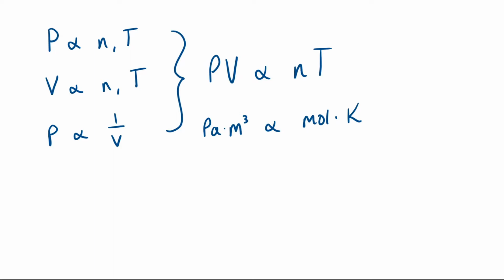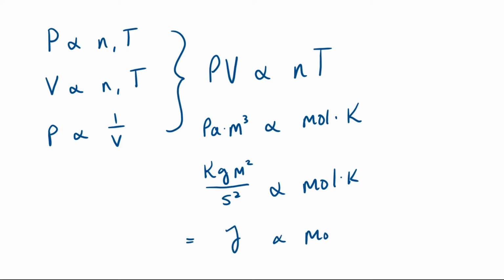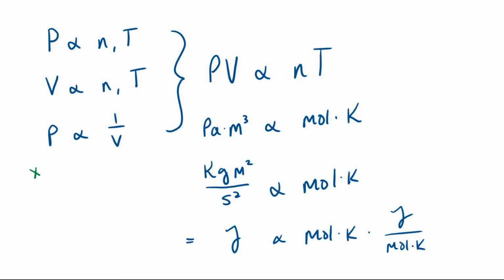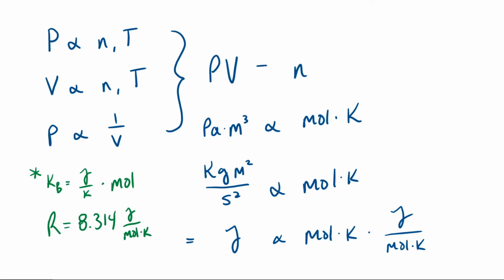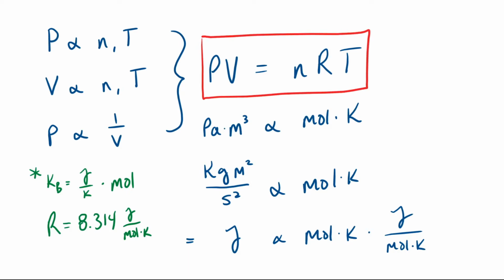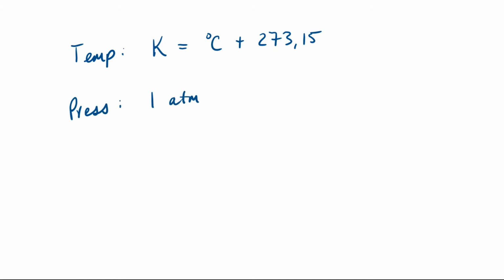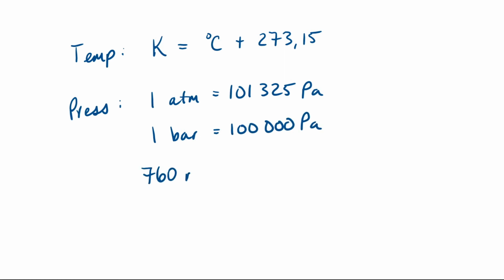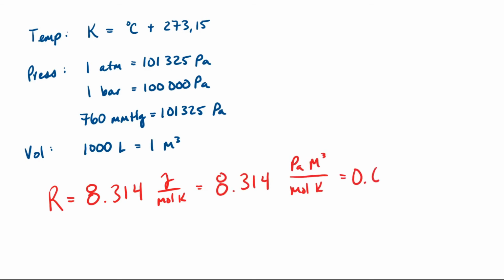5.3 The Ideal Gas Law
If we try to combine all the relationships between pressure, volume, temperature, and amount from our last video, we would have four related physical laws: Avogadro’s, Gay-Lussac’s, Boyle’s, and Charles’ laws.

Which show that pressure and volume are directly related to amount and temperature.

But a quick analysis of the units tells us that the two sides can’t be equal to each other

Pa*m^3  =/= mol*K

Pascal is a derived unit, so let’s put it back into our base SI units. The meter in the denominator cancels and we get

Kg*m^2/s^2  =/= mol*K

And one kg m^2 per s^2 is one Joule.

As we said, thermodynamics is all about tracking and quantifying energy - and here we have our unit for energy.

Mol * K is not a unit for energy, so the piece we’re missing that will bring these halves into an equation must be in units of energy per mol per kelvin - you could think of this as the energy it takes to raise one mole of the substance 1 Kelvin, or the maximum amount of work you could get from one Kelvin of one mole.

Such a factor was already known for individual particles: Boltzmann’s constant

1.380649×10^−23 J/K^-1

To get it into moles we only need to multiply it by Avogadro’s number:

kB * NA = 8.314 J/mol-1K-1
This is called the Ideal Gas Constant, and it is the missing piece that completes the Ideal Gas Law:

PV = nRT

Pressure multiplied by volume is equal to the moles of gas times the absolute temperature, multiplied by a proportionality constant to tie it all together.

You’re going to find that ideal gas law questions don’t always present themselves using SI units. It is more common to find temperatures recorded in Celsius, although it must always be in Kelvin for use in thermodynamics

K = °Celsius + 273.15

And different applications record pressure in a variety of units, such as atmospheres

1 atm = 101325 Pa

Or bar

1 bar = 100000 Pa

Or millimeters of mercury

760 mmHg = 101325 Pa

And for volume, Litres is often more convenient than cubic meters

1000 L = 1 m^3

These units are perfectly acceptable for use in the Ideal Gas Equation, but you must be sure to use the corresponding units of R

R = 8.314 J/mol*K = 8.314 Pa*m^3/mol*K = 0.0826 L*atm/mol*K

We will talk about some limits of the Ideal Gas Law and practice some example problems in the next video.